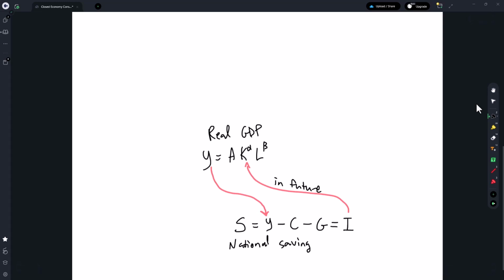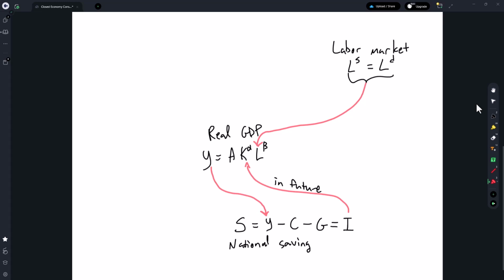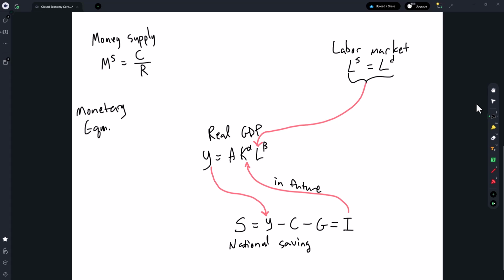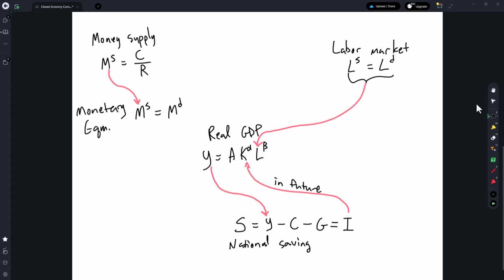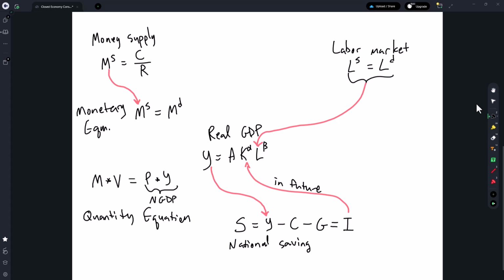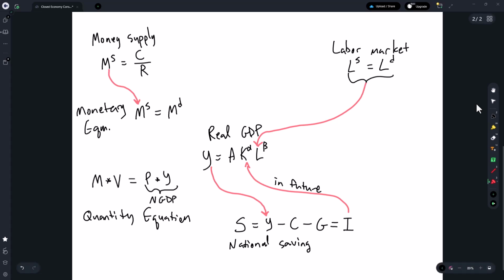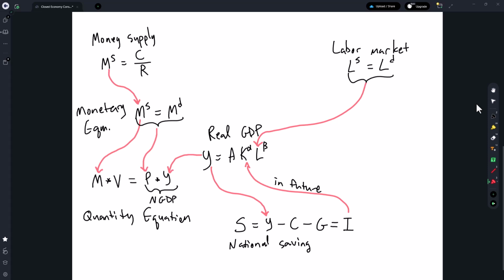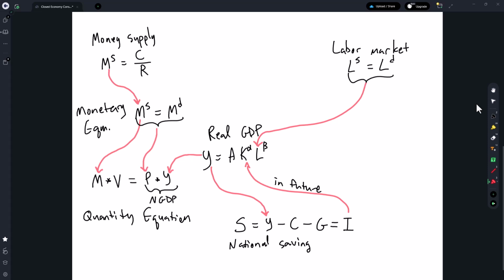Principles of Macroeconomics 17.3: Summary of the Long-Run Closed Economy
In this video, we summarize our study of the long-run closed economy by connecting everything in a "conspiracy board."